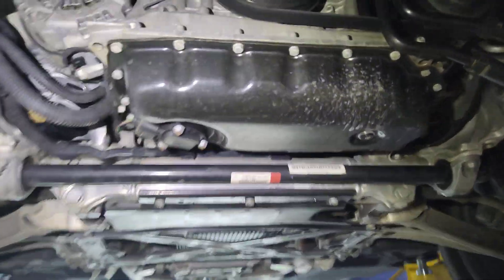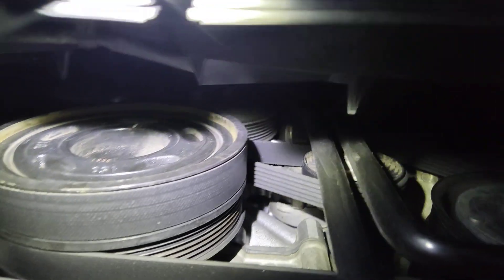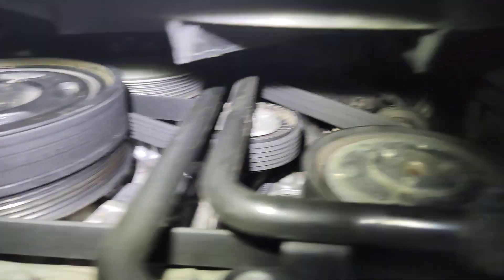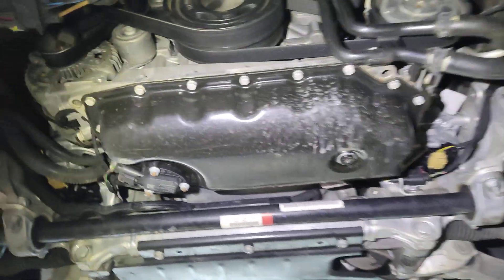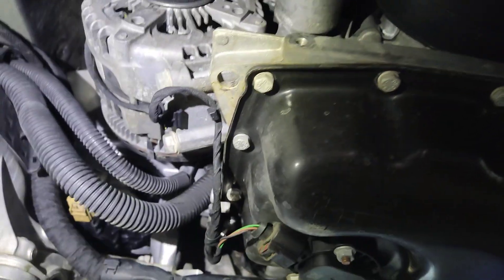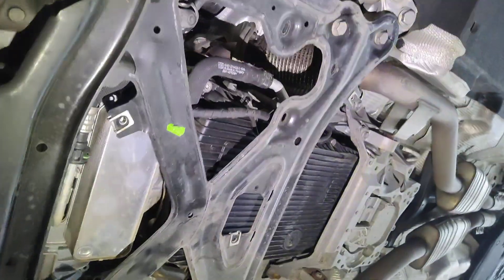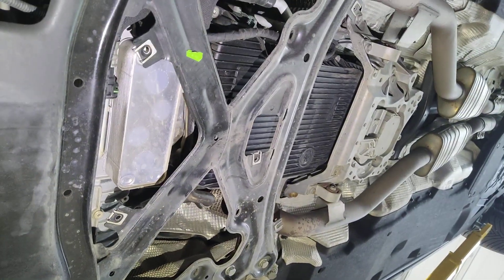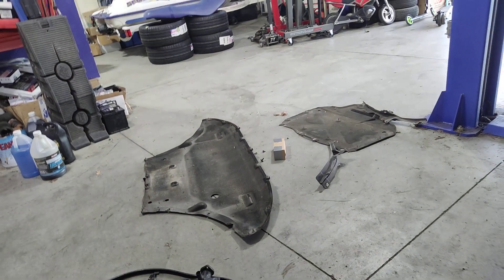2017 Q7 finished